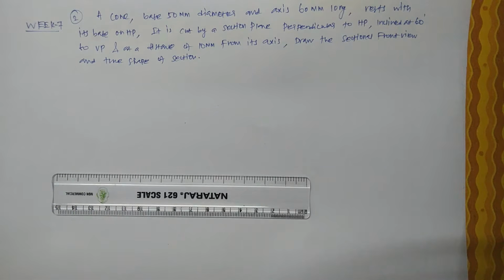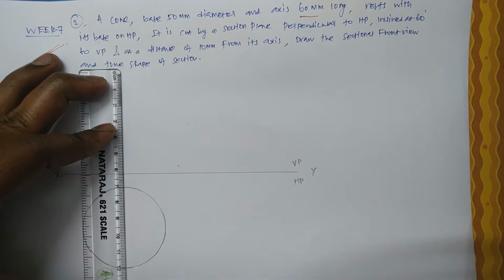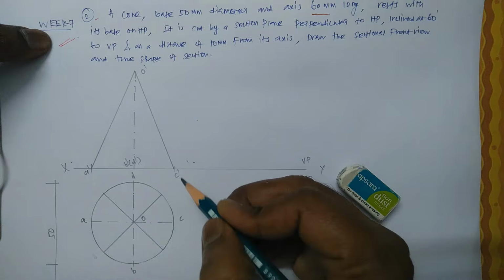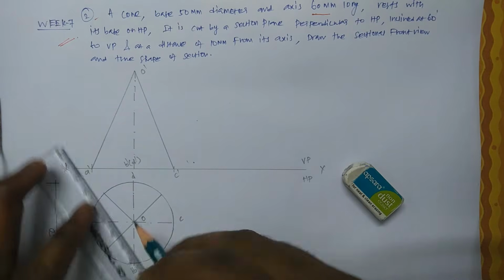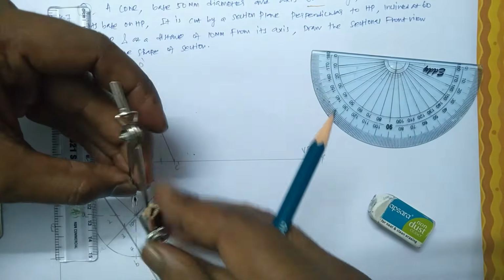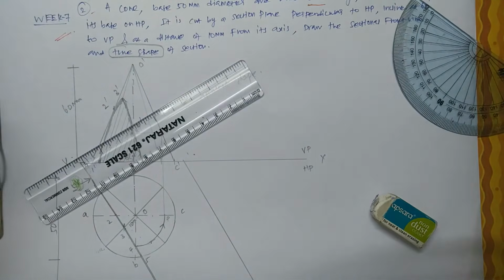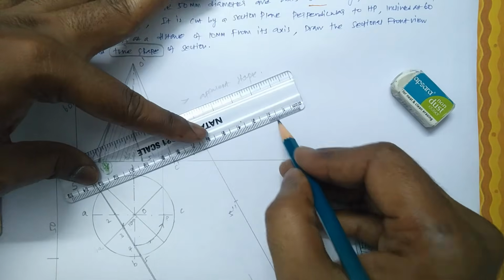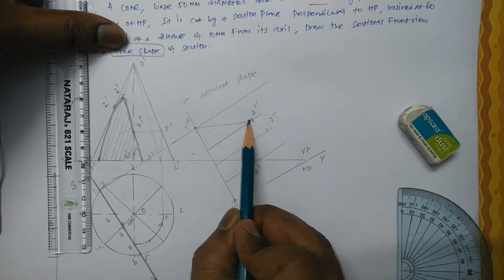Sections of Solids right circular cone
A cone, base 50  mm diameter and axis 60 mm  long, rests with its base on  HP. It is cut by a section  plane perpendicular to HP,  inclined at 60° to VP and at a  distance of 10 mm from its  axis. Draw the sectional front  view and the true shape of  section.